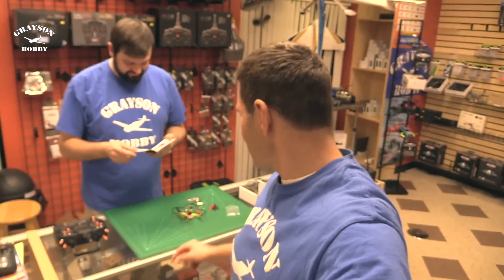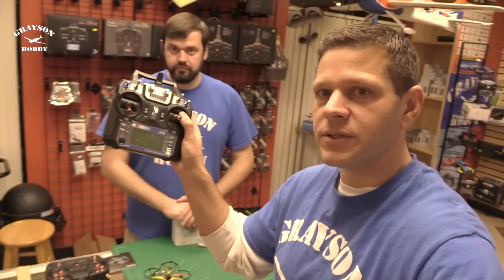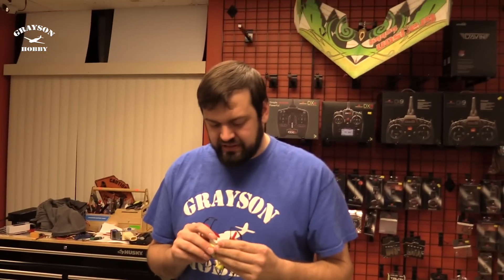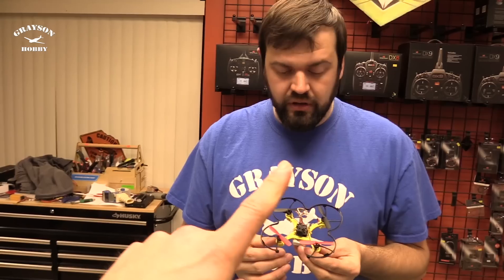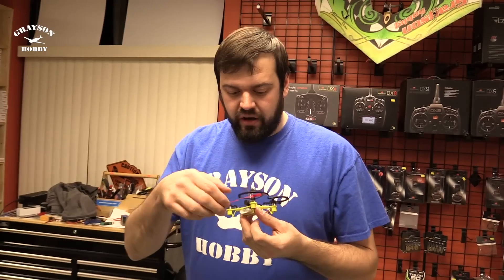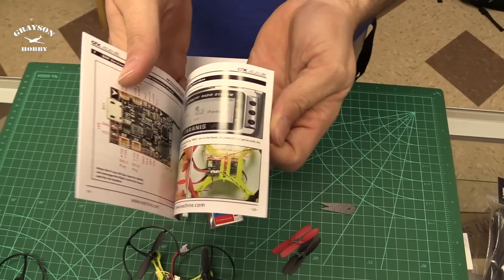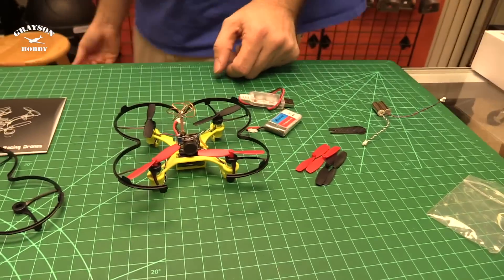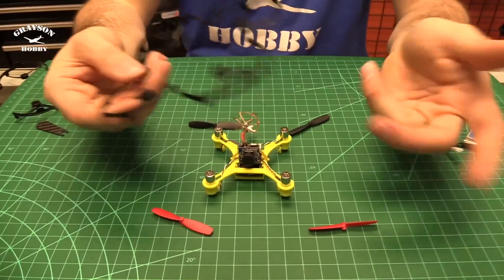Eachine Qx90C Micro FPV Drone Racer Package - Free Prop Guards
The Qx90c is a great micro quad that requires no modifications to run - except the prop guard.  This little bad boy is super fast but by adding the free prop guard, this can be tamed to fly indoors.

We show you how easy it is to add the prop guards and even better, the replacement motors are solderless - plug in ends

Grayson Hobby feels this is the best micro drone for the beginner and intermediate flyer.

New to Drones?  Check out our personal buying guide for all levels.

This can be flown outdoors and indoors with the prop guard, without the prop guard, we do NOT recommend for small areas.